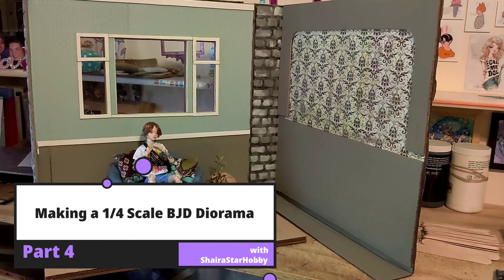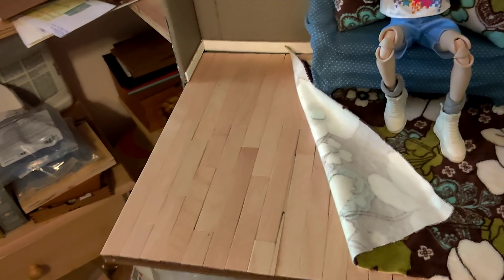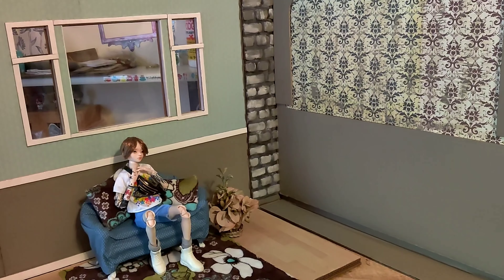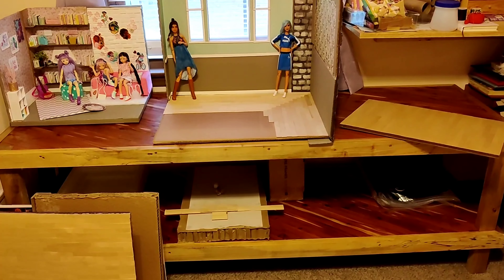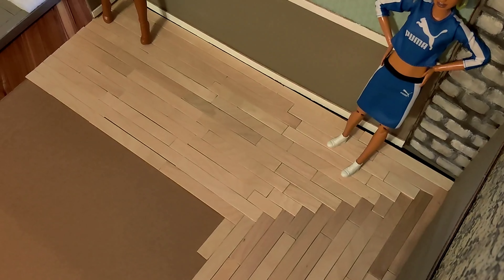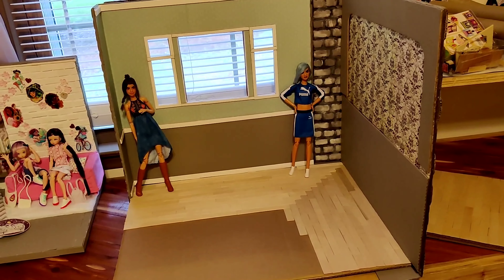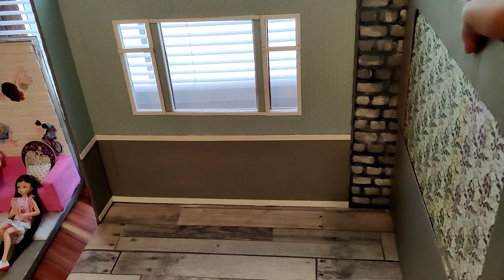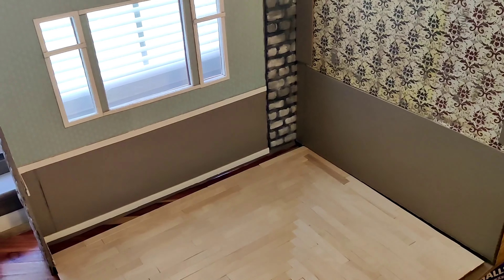Making a 1/4 Scale BJD Diorama Part 4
Hi guys! I hope you'll enjoy this installment in my series! I have a lot more work to do so I hope you'll enjoy the ride! Follow me @shairastar7186 for more dolly content!